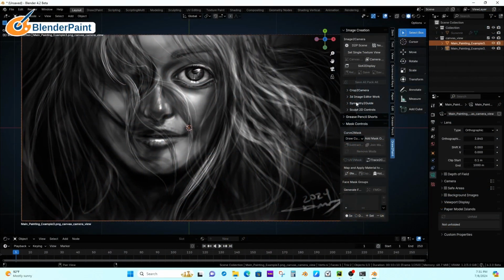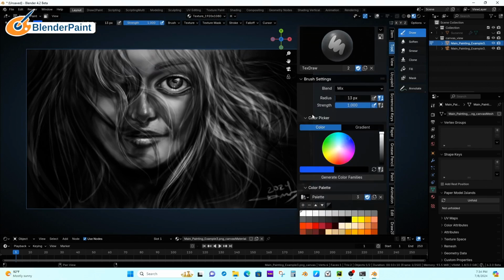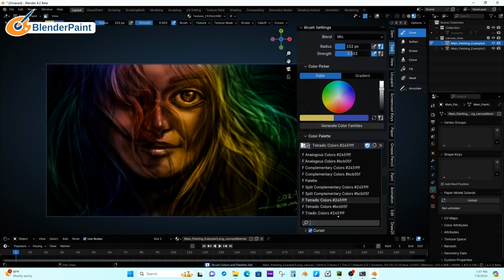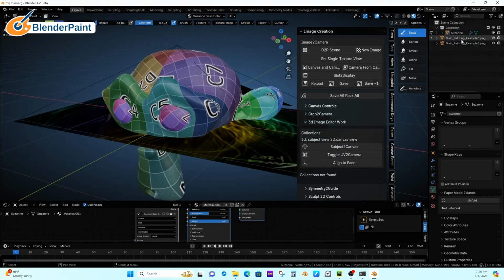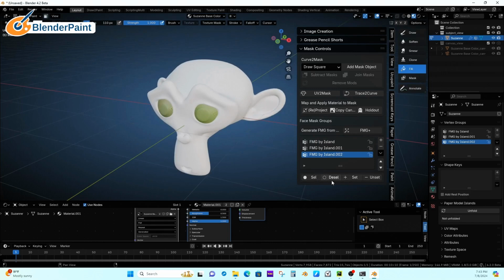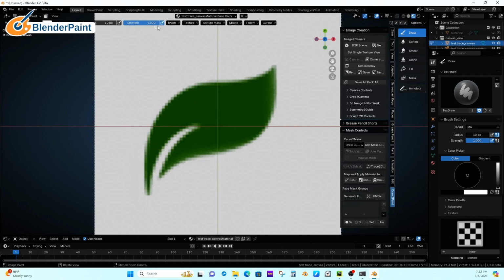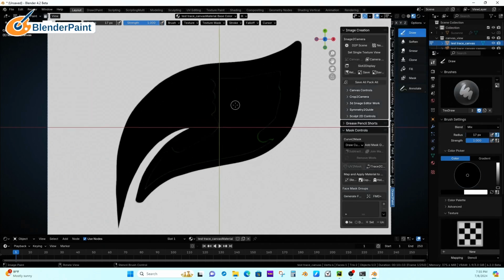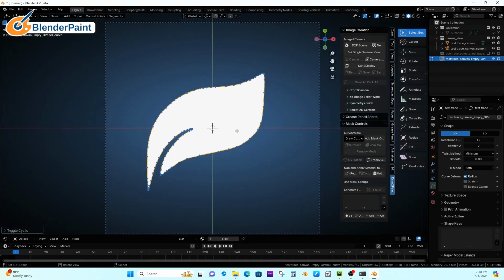D2P Update: Trace2Curve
A few things covered here like changes to the Image Editor and the Node Editor now can allow a new image or image node based on the active image pixel dimensions. A new Generate Color Families button is on in the Color picker if a palette is open. Align2Face and Face Mask Groups are meant to be used while still in Texture Paint mode, and today we have adopted the GPencil trace to get a curve from an image.